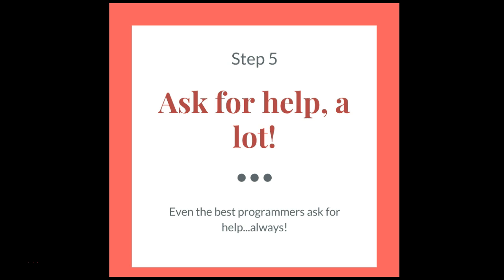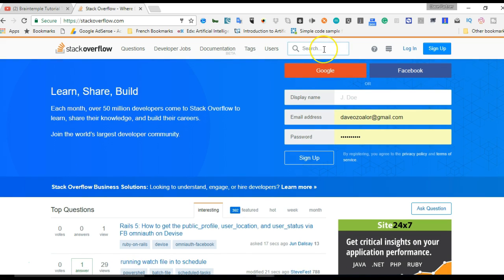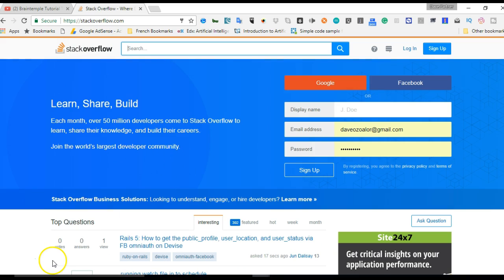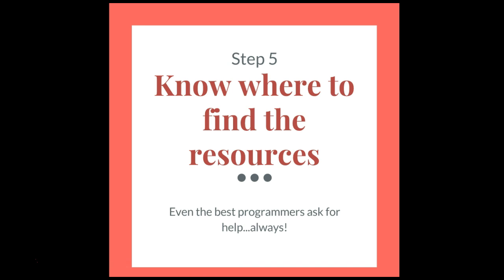Programming tutorial guide - How to learn programming and how to be a software developer in 2017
Here is a quick guide on how to learn to program for beginners in 2018 . This is modern age and as such the process of learning programming has improved but basically stayed the same with the process of learning how to do any other thing. Beginners to programming need to have this how to learn to program at the back of their minds.
Learning programming for a newbie could be a maze, but if you know the right programming tools and have the guide, it will make the learning programming journey easier for you.